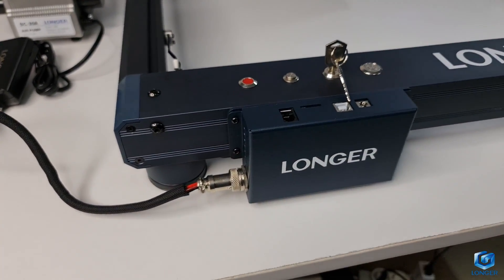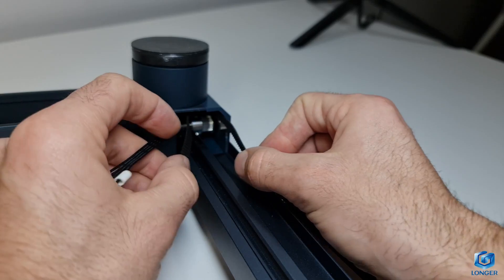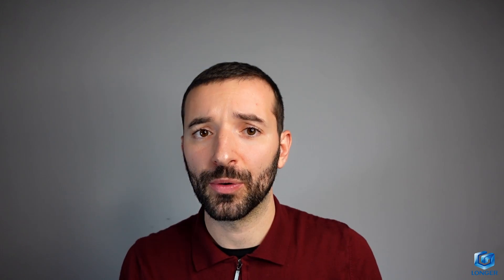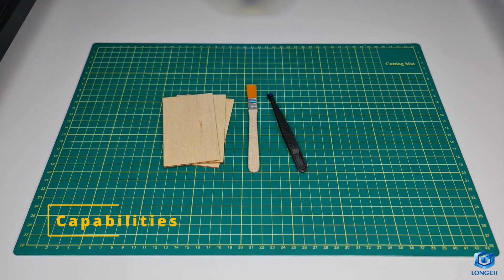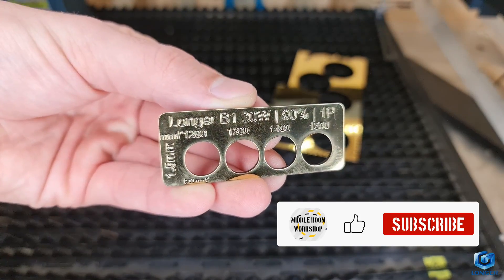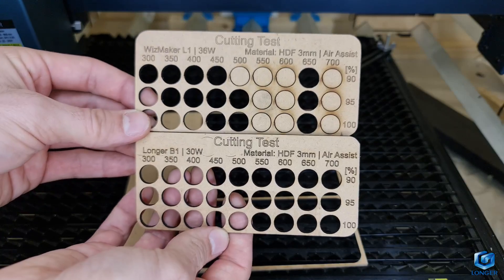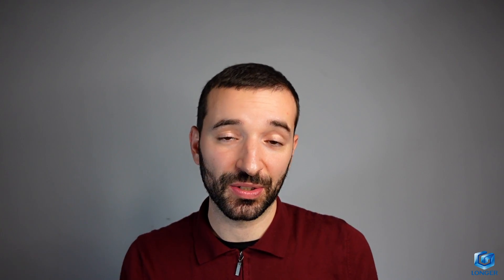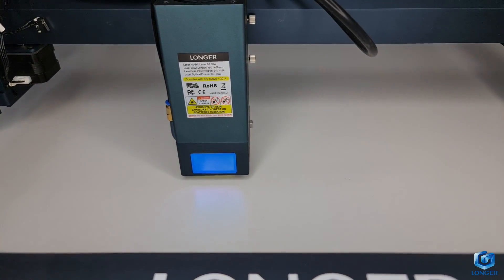Impressive Power and Speed - Longer B1 30W Laser Engraver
In this video, I will review the Longer B1 30W.

Other Models by Longer:
Longer B1 20W:

Ships also from Europe with few days click to door.

Machines:

Algolaser:
👉Alpha 22W

Atomstack
👉X30 33W Laser
Amazon

XTOOL
Official – All Machines

👉20W Laser Module
Amazon

Timestamp
00:00 Start
00:45 Intro
01:28 Tour
01:40 Note
02:07 Time Line
02:16 Assembly
03:21 Desing
03:55 Features
04:42 Laser Module
05:44 Accessories
05:52 Capabilities
09:18 Pros & Cons
11:52Conlcusions